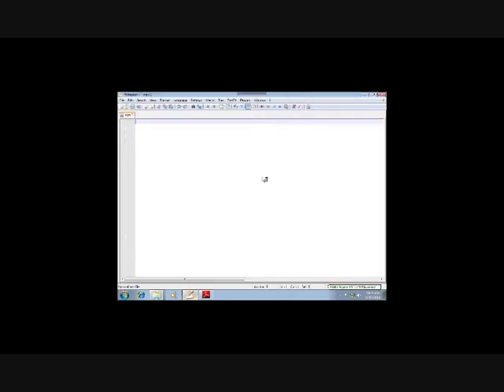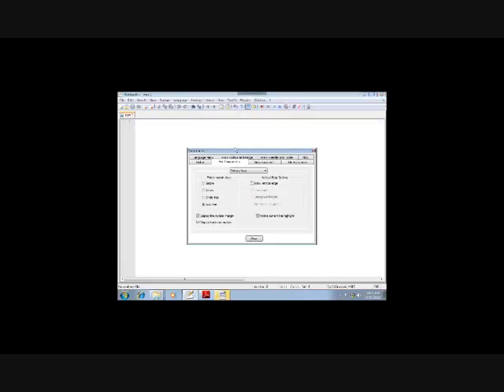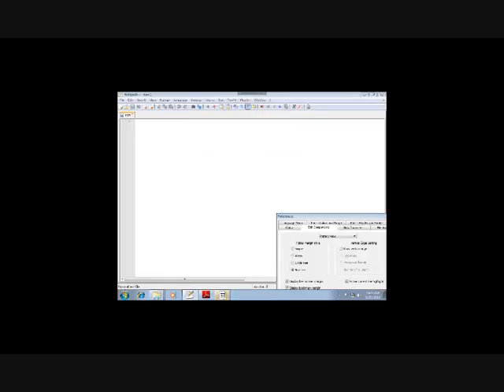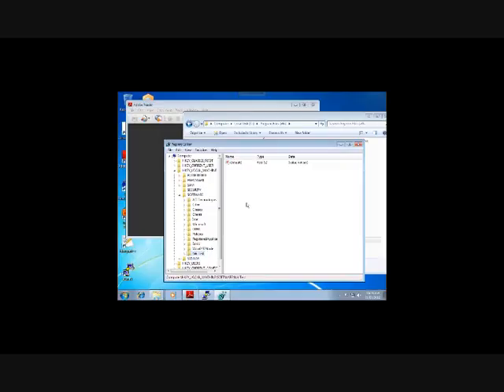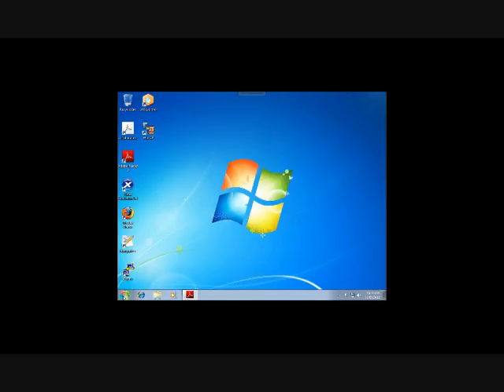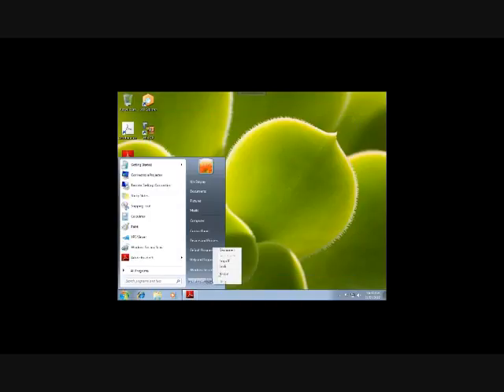Windows 7 Webinar Part 3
View a recorded session of Applaud's Windows 7 Migration Webinar, where we introduced customers to how they can save significant amounts of time and money whist still being able to deploy Windows 7 within their corporate environment.